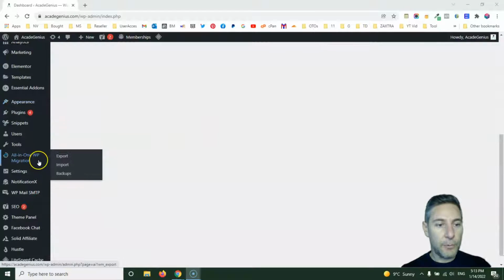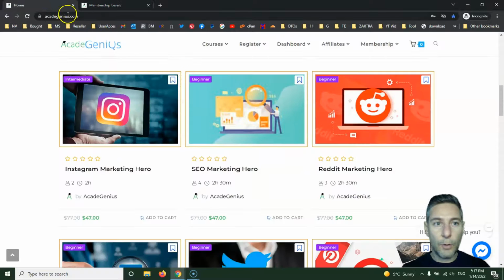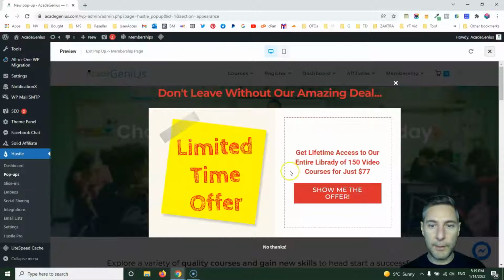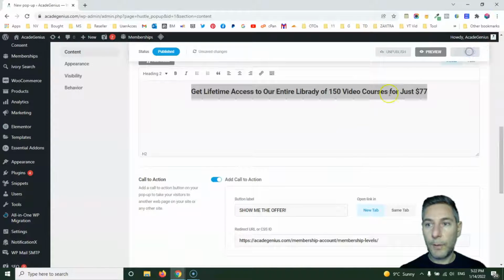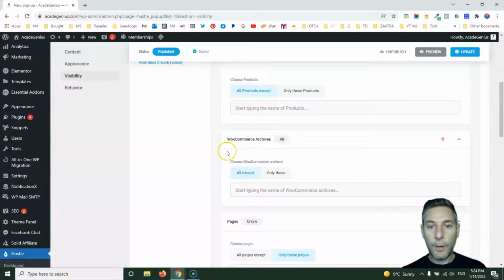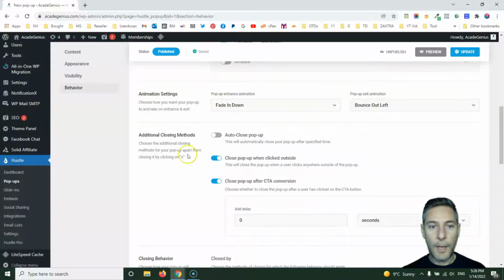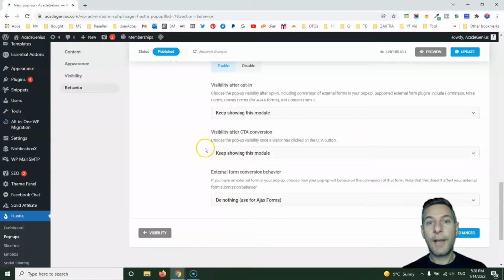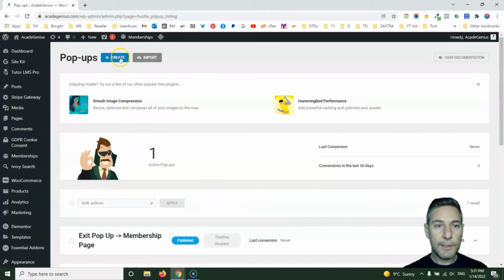Part 22: How to Edit the Pop Up - Tutorial for AcadeGenius.com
This tutorial is part of the training you get when you buy your own version of our LMS

In this video, you will learn how to edit the pop-up of the Udemy like website you just got using the Hustle plugin.

Please watch all the video tutorials in order to be able to operate and make 100% yours, your new website.

If you haven't got yet, and you want to get your own Udemy like website preloaded with more than 200 premium courses ready to make sales, click this